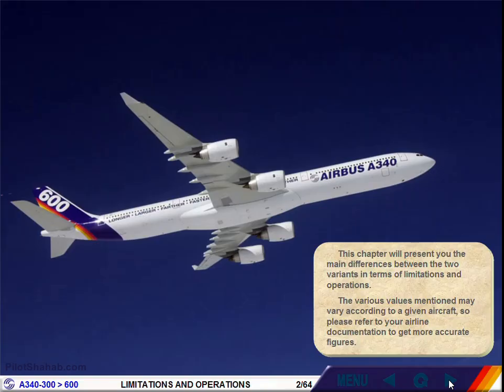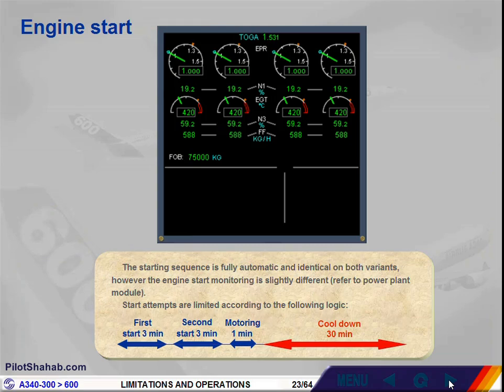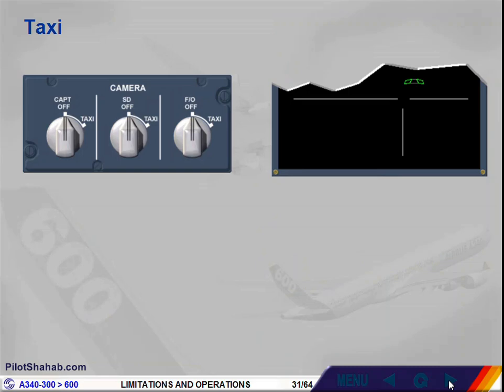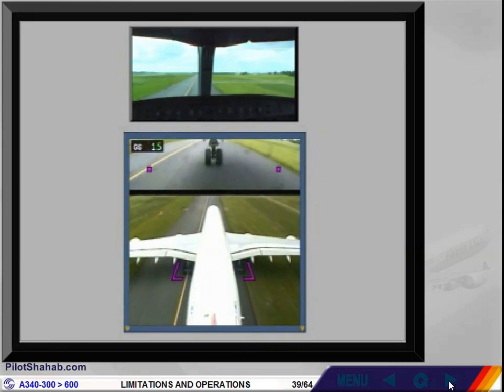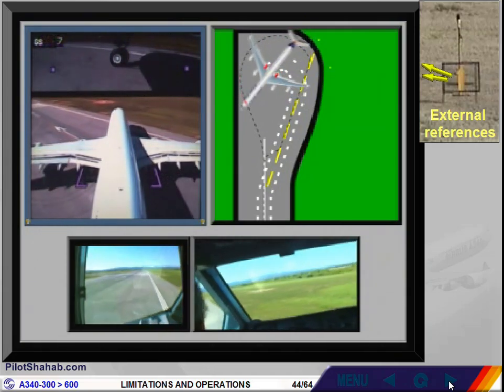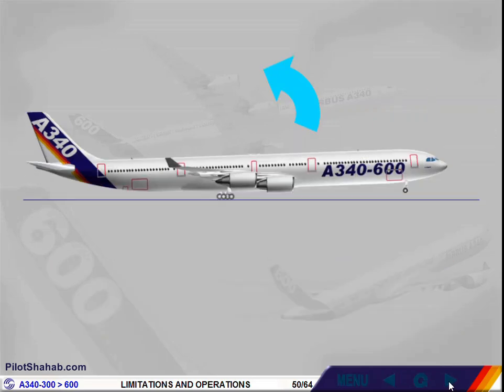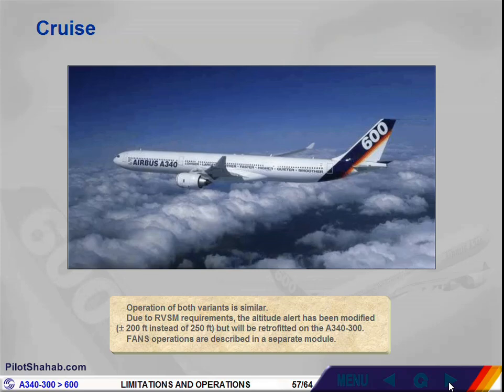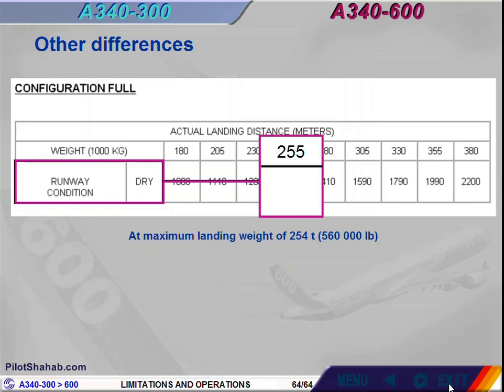Airbus A340 CBT -Difference A343 to 346: 11- LIMITATIONS AND OPERATIONS